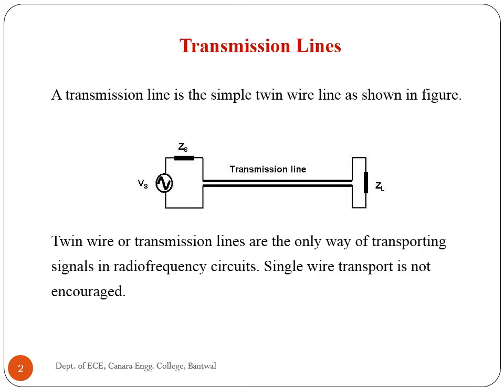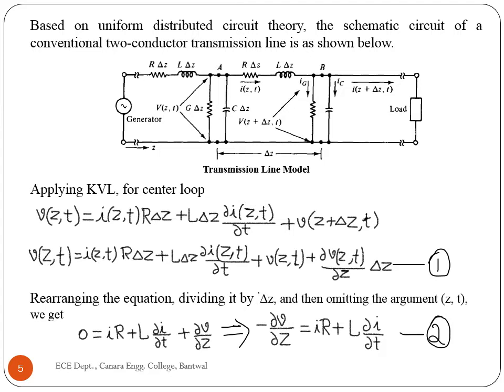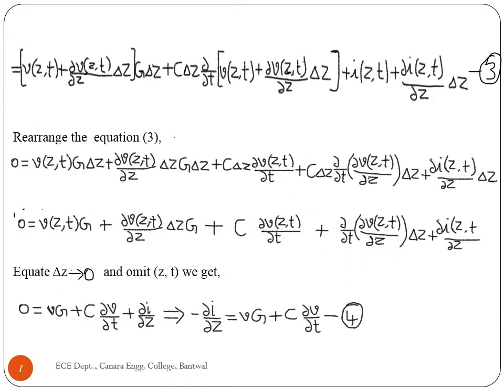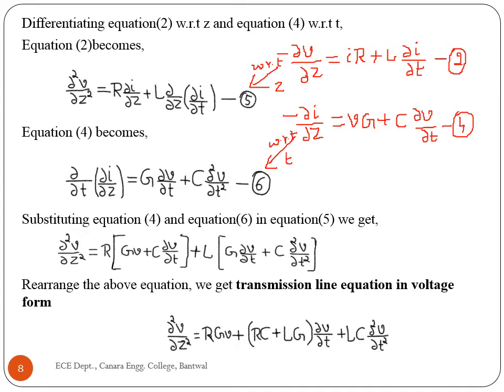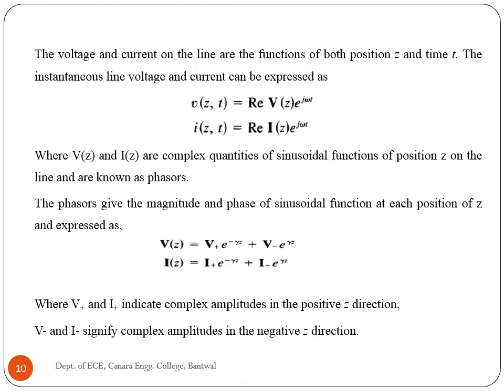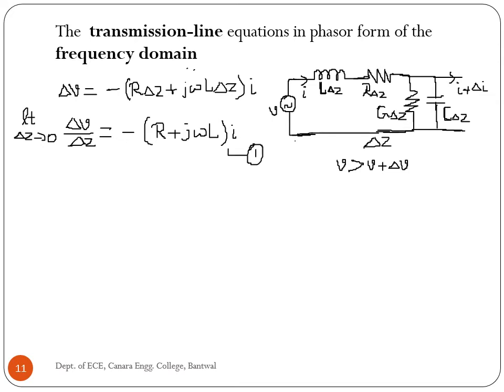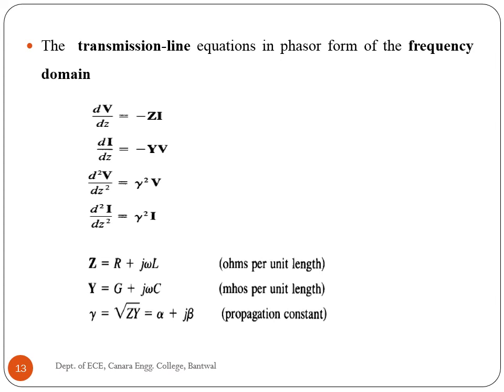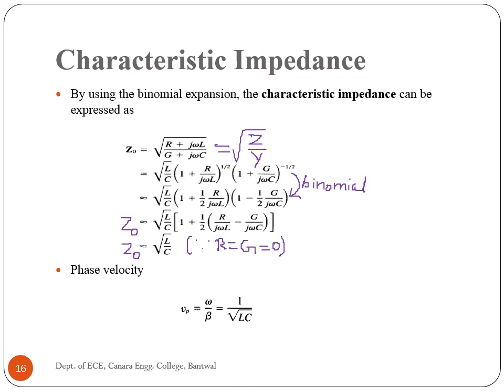VTU MICROWAVE AND ANTENNAS (18EC63) M1 L3 Transmission Line Equation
In this lecture, viewres will be able to understand the Transmission Line equation, Characteristic impedance and propgation Constant equations.